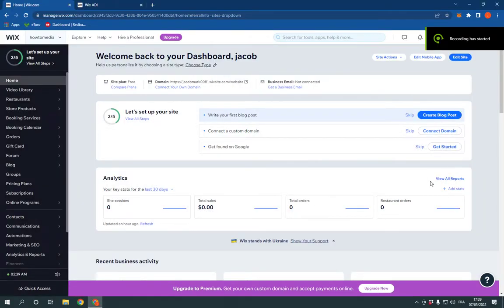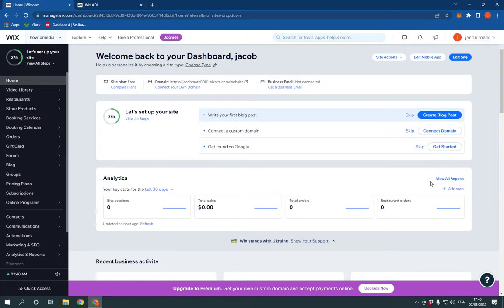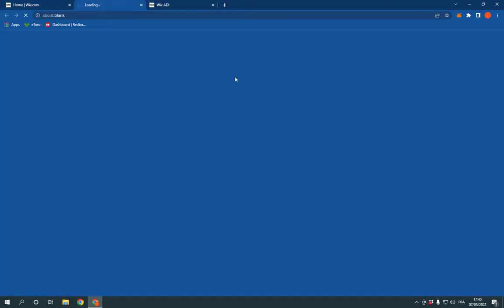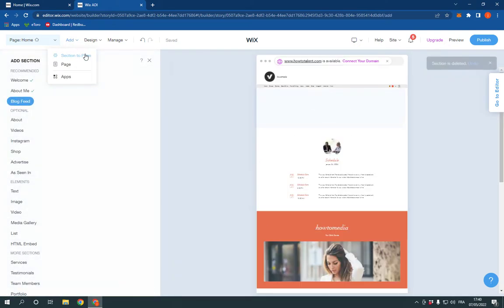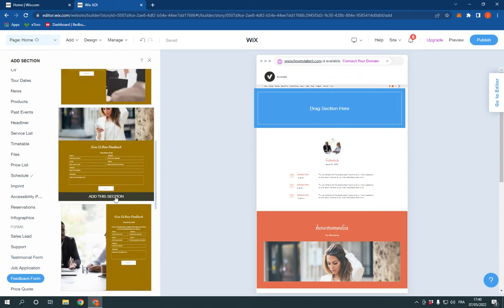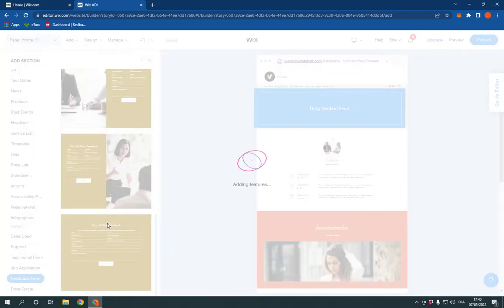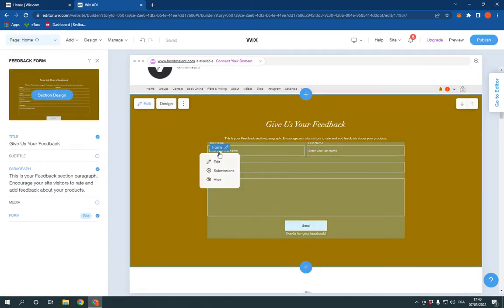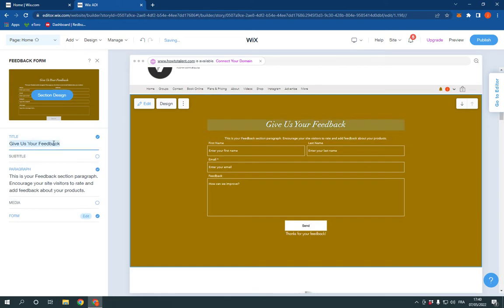How To Add Feedback Form Section To Your Website Homepage on Wix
in this video we discuss :